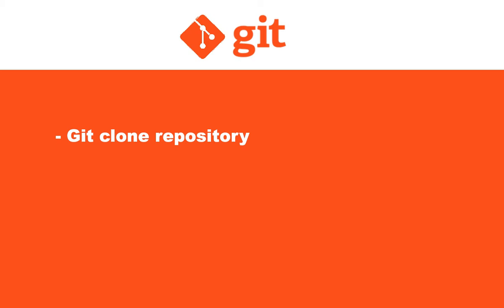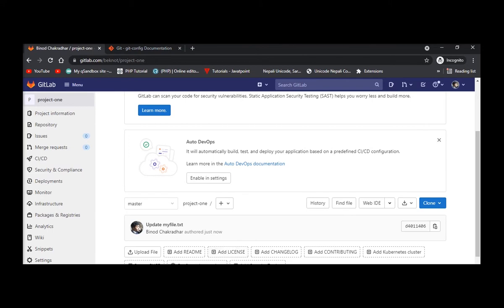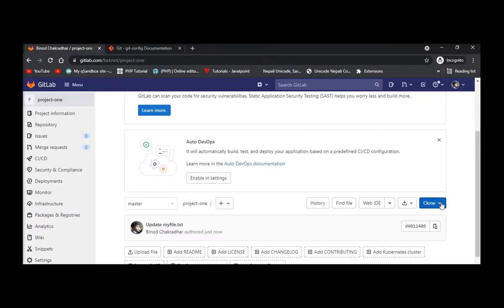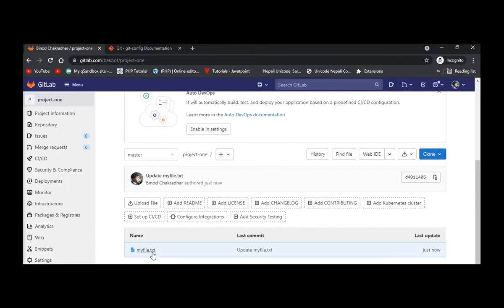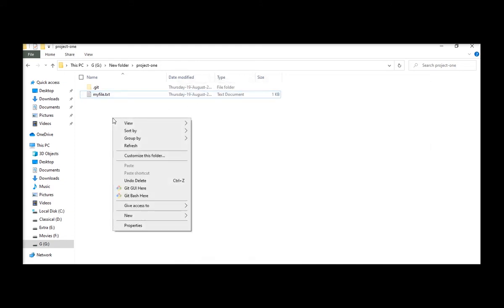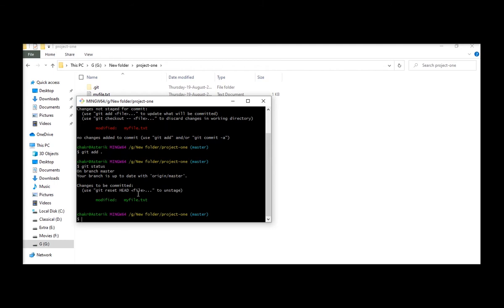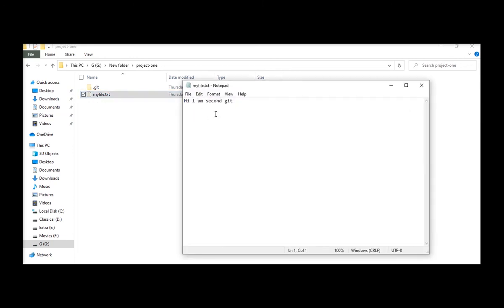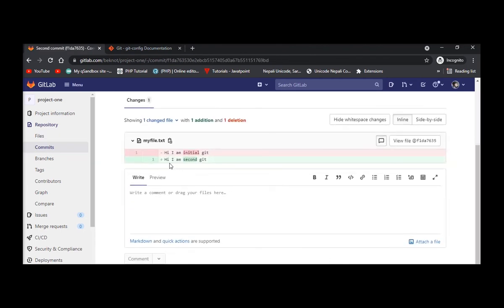Git - Clone Repository - Git Repository to Local Storage - Git Clone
- Cloning git repository to local storage
- Git clone